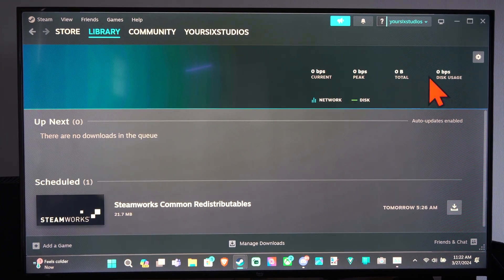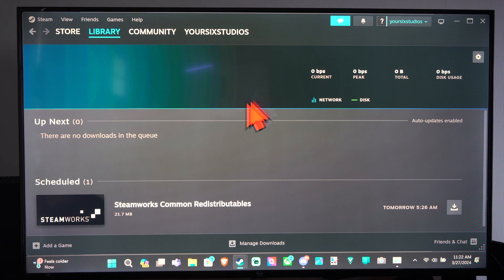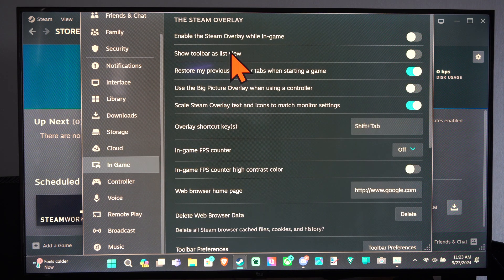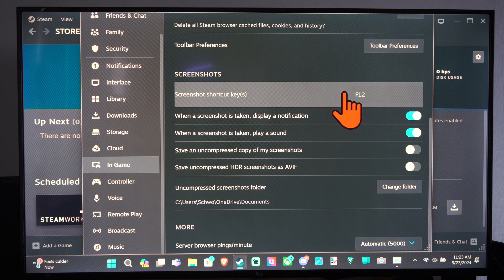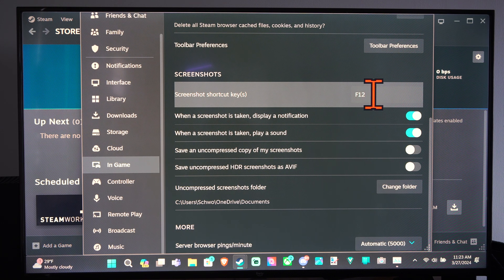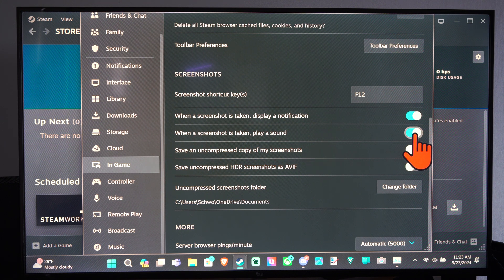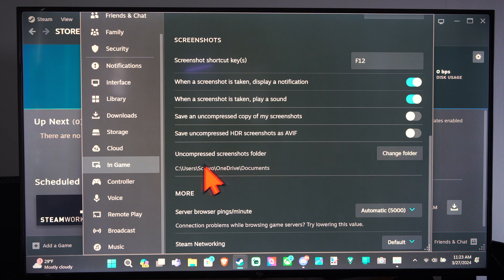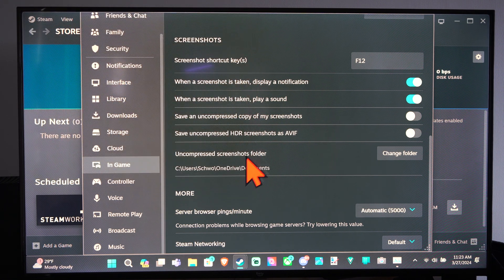How to TAKE SCREENSHOTS & Save Location in STEAM (Settings Tutorial)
Taking screenshots in Steam is a breeze, and I’ll guide you through the process. Let’s get started:

Taking Screenshots:

While playing a game from your Steam library, simply press the F12 key on your keyboard. This is the default screenshot button for Steam.
The screenshot will be instantly saved in Steam’s screenshot folder.
Locating Your Screenshots:

Method 1: Use the Steam Screenshot Uploader:

After leaving the game where you took the screenshot, Steam’s Screenshot Uploader will automatically open.

In the uploader window, you’ll find a button labeled “Show on Disk.” Click or tap on it to view the screenshots you’ve captured during your gaming session. It will take you to the folder where the screenshots are saved on your Windows computer.

Method 2: Use the Steam App:
Launch Steam and click or tap View in the menu bar.
From the list of View options, select Screenshots.

In the Steam Screenshot Uploader window, choose a game from the list and click “Show on Disk.” This action will open the Steam screenshot folder in File Explorer.

Method 3: Manual Navigation (Advanced):
If you can’t access the Steam app, you can manually find the screenshot folder:

Navigate to the location where the Steam app is installed on your computer.

Remember, F12 is your trusty screenshot button, and your captured moments await you in the Steam screenshot folder!